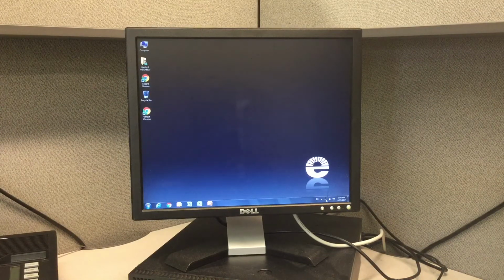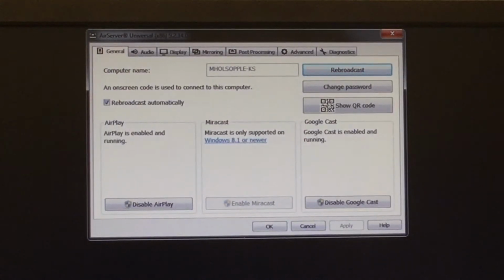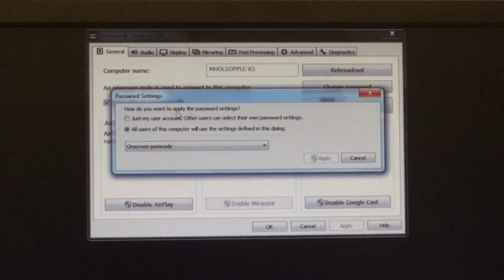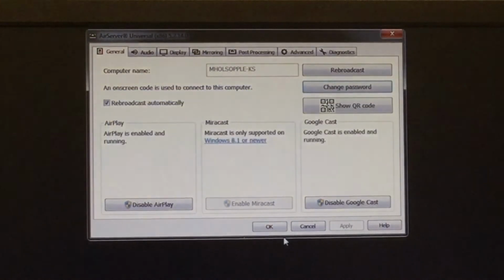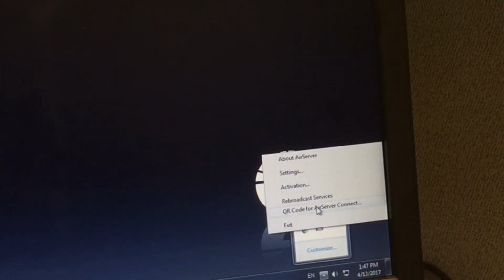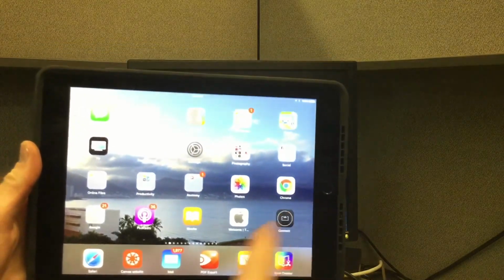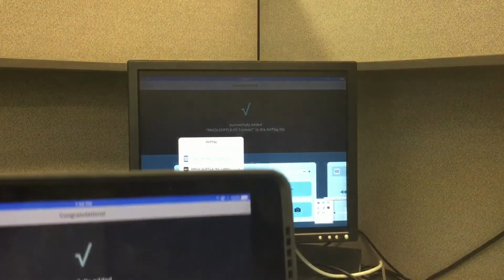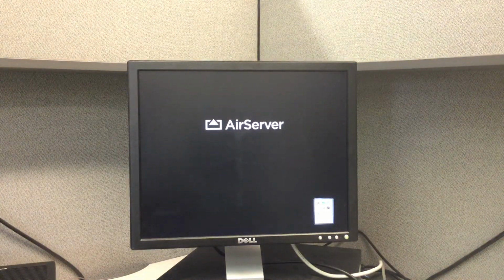iPad Wireless Projection using AirServer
This video will walk you through how to connect your iPad to your computer wirelessly using a program called AirServer